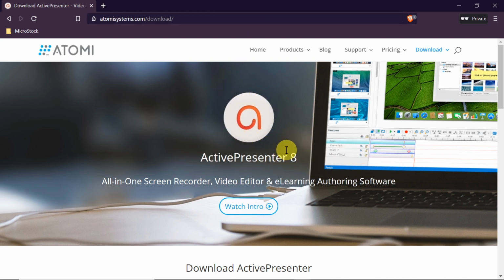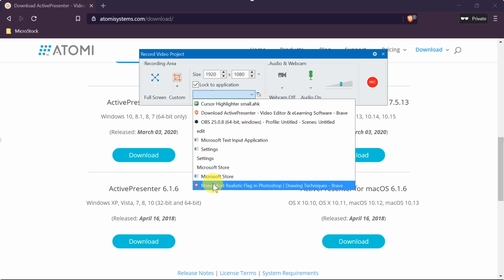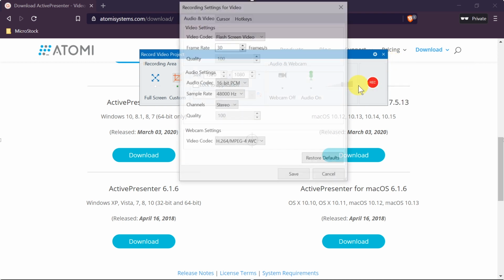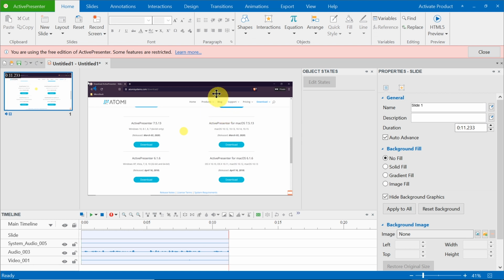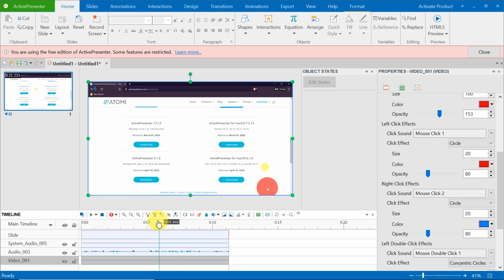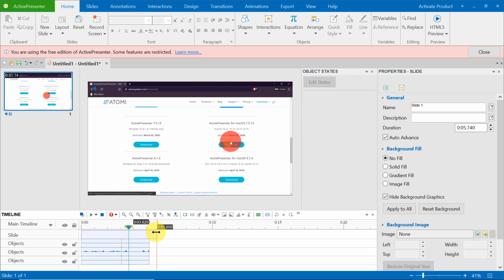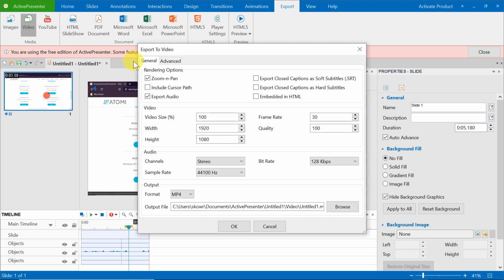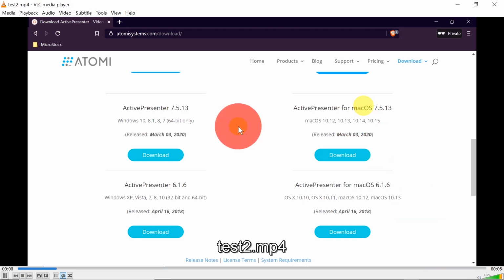How To Record Your Computer Screen On Windows 10 / Mac?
Find out How To Record Your Computer Screen On Windows 10 and Mac?